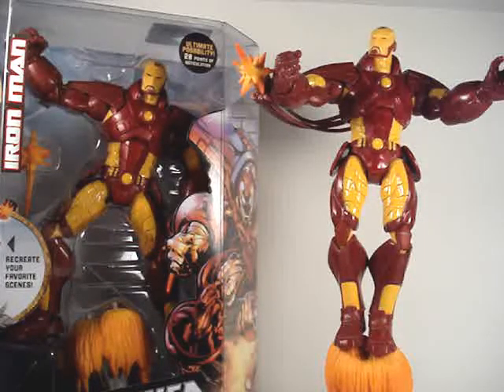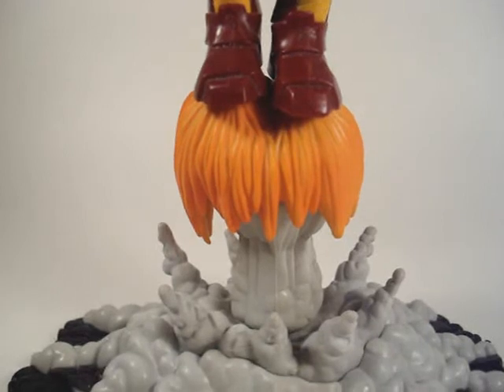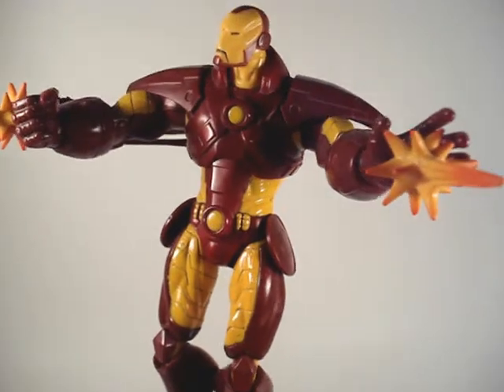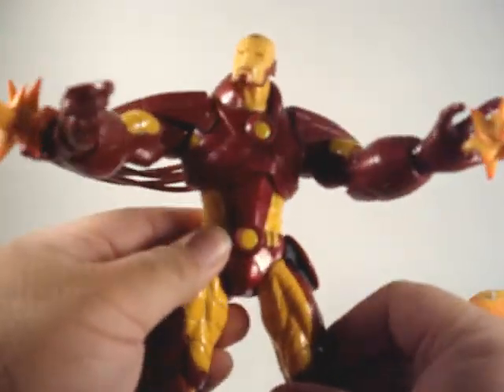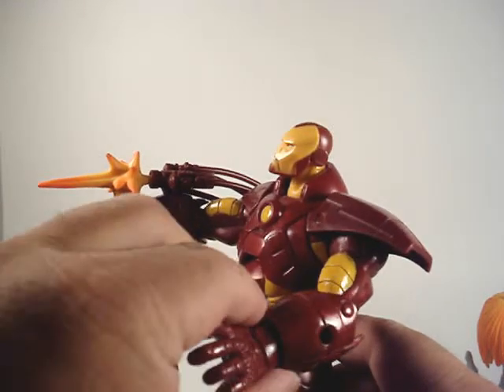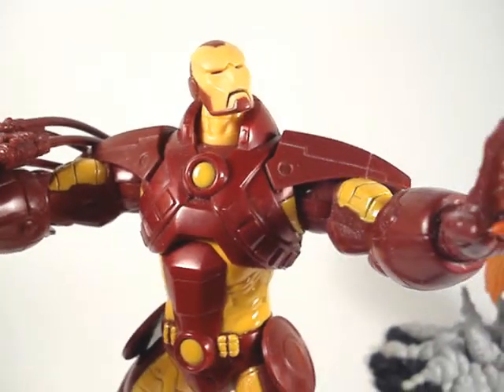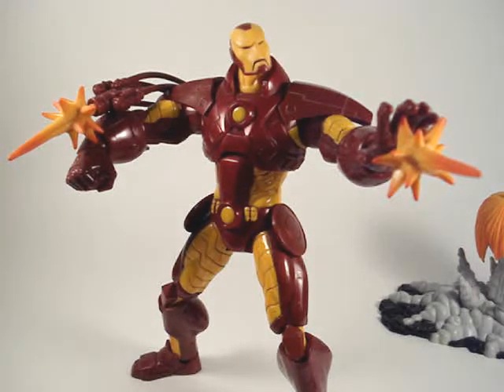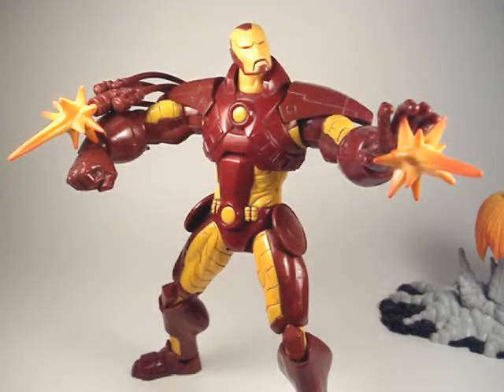Marvel Unleashed / Legends Review " Iron Man "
Here's a little Review on the Unleashed Ironman figure .